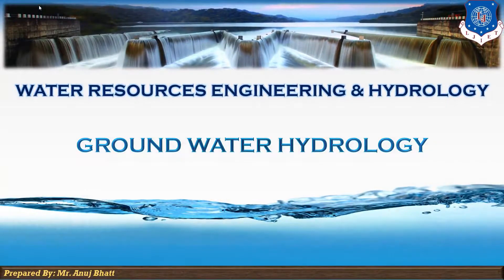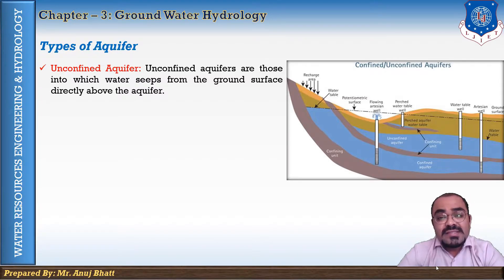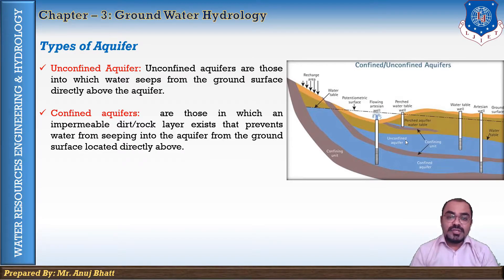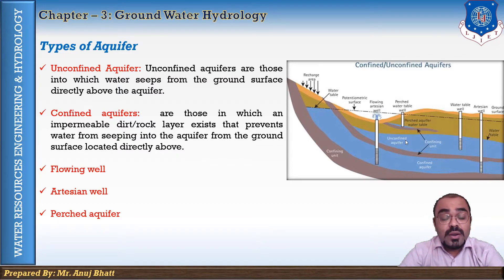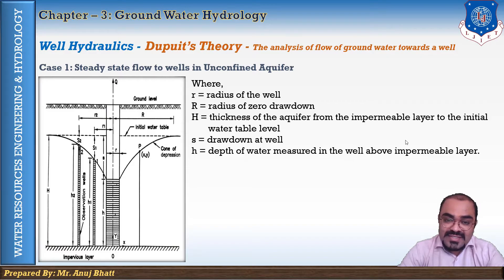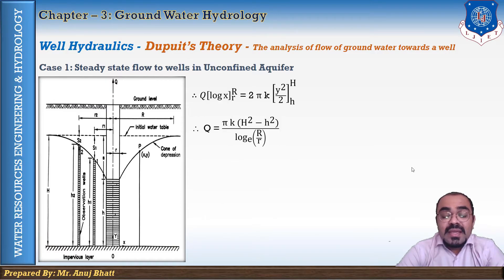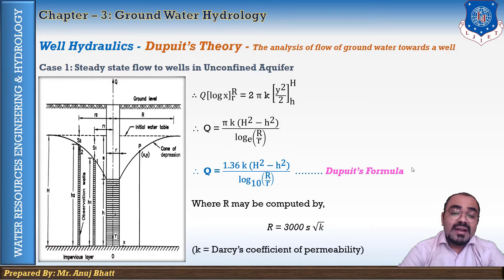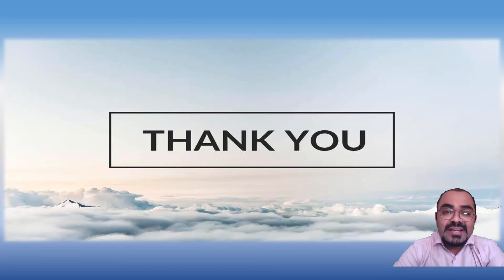Lec-21_Types of aquifer and Well Hydraulics for Unconfined Aquifer | WREH | Civil Engineering